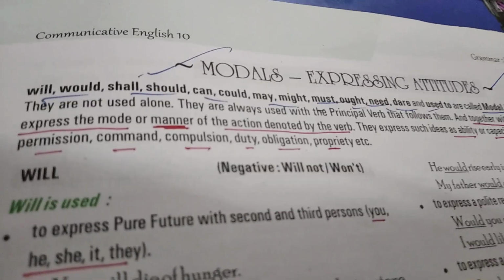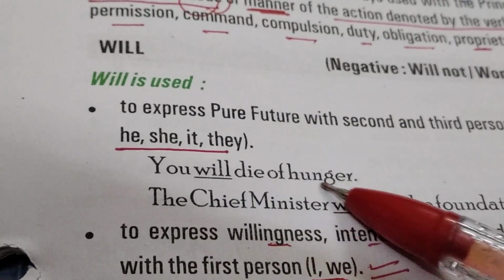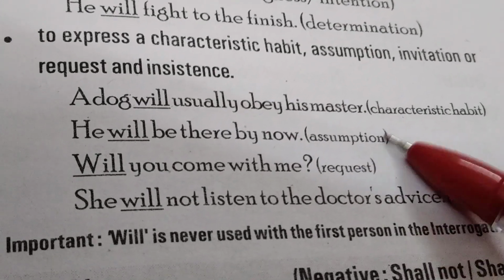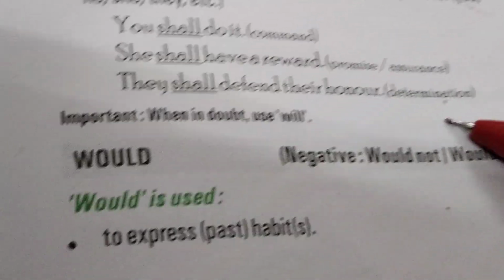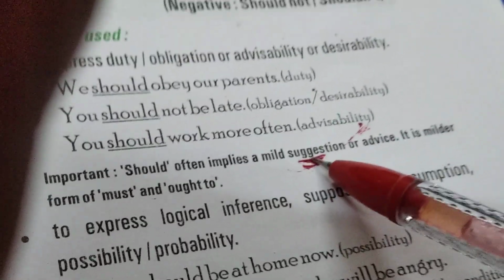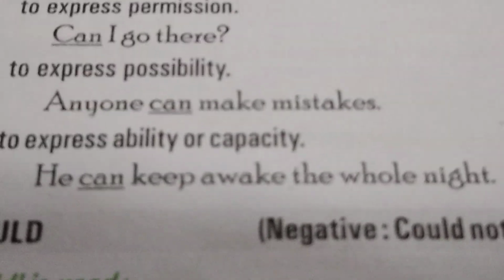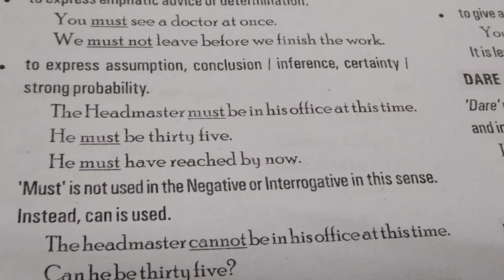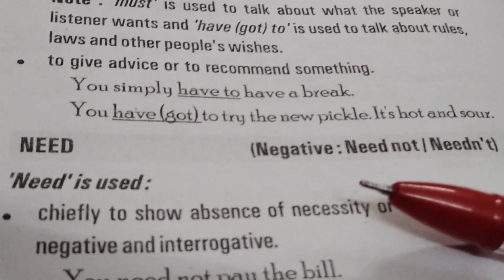Grammar in a nutshell-1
Detailed explanation of MODALS